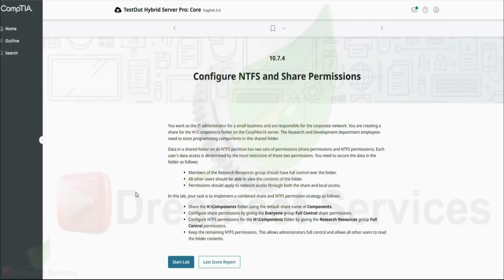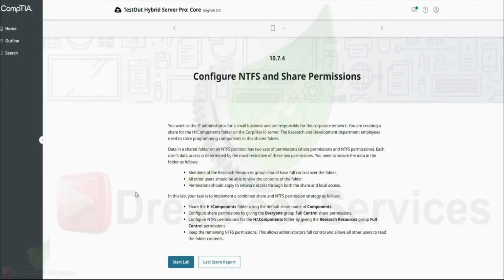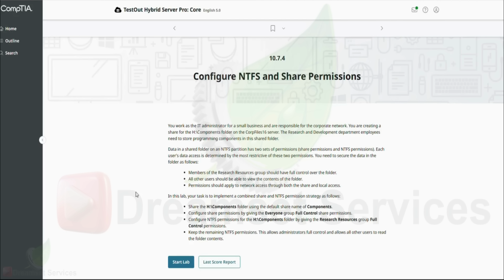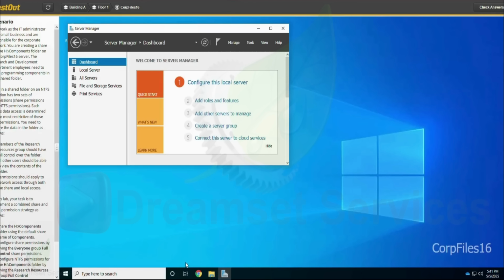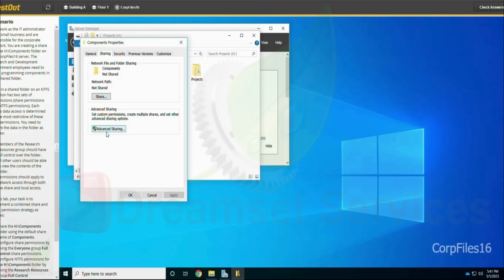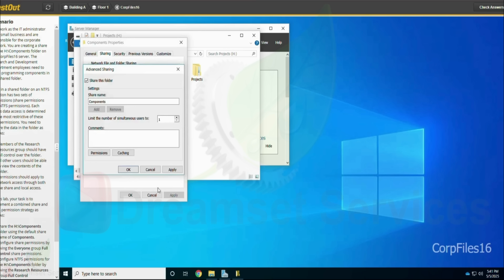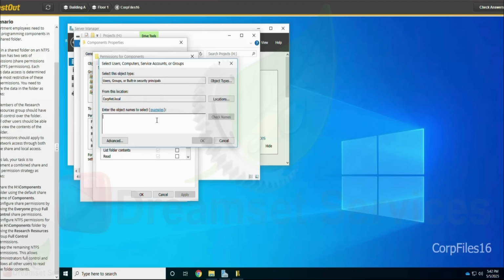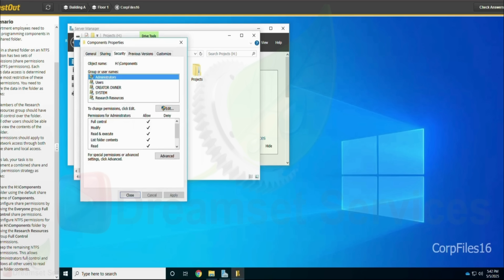10.7.4 Configure NTFS and Share Permissions TestOut Hybrid Server Pro Core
10.7.4 Configure NTFS and Share Permissions TestOut